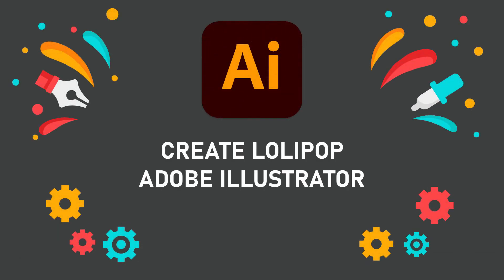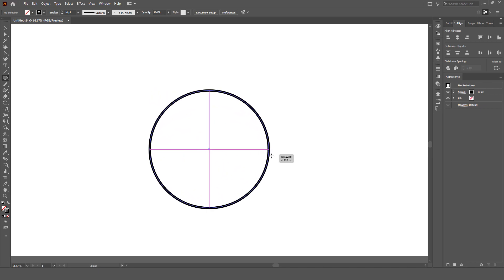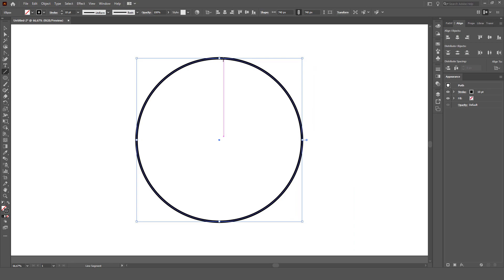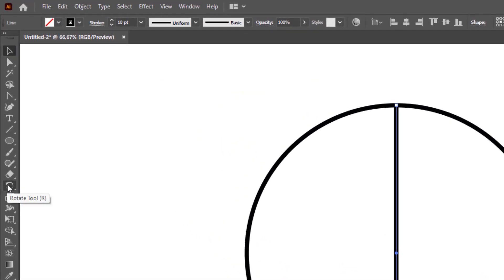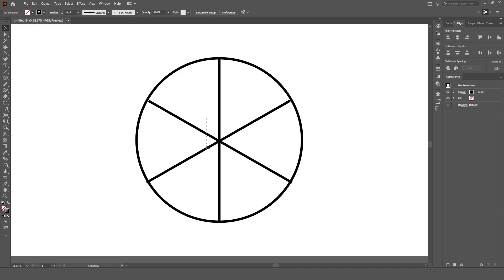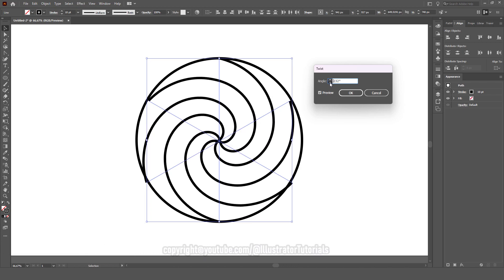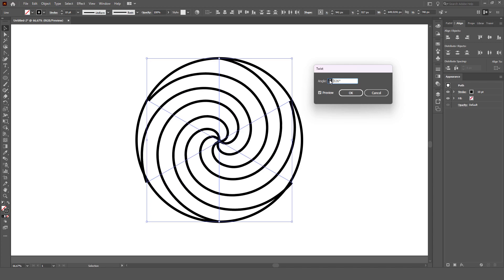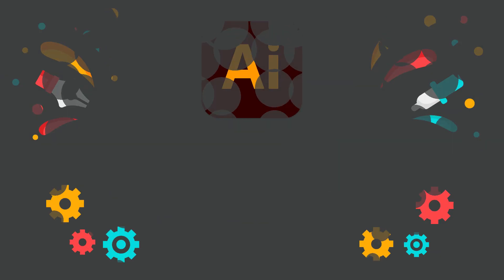How to create lolipop in Adobe Illustrator